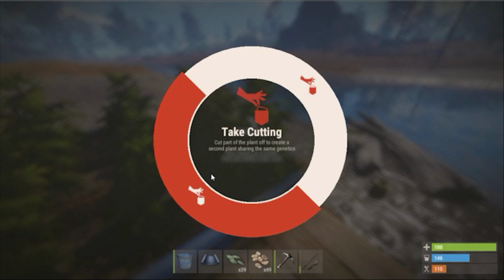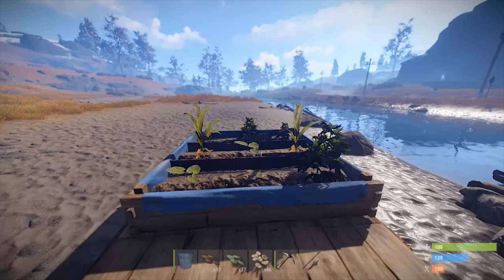Rust What's Coming | Dev Blog 144, Overgrowth, New Bear, Python Revolver+ #55 (Rust News & Updates)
Rust What's Coming | Dev Blog 144, Overgrowth, New Bear, Python Revolver+ #55 (Rust News &  Updates) - Today we take a look at the changes in Rust from Dev Blog 144.

Get Your discount on 1Up Box here!

Outro-  Audio Paradyne & Stahl (feat. Stephanie Kay): Stars Collide

I purchased this game legally and all copyrights for the game are held by the Owners